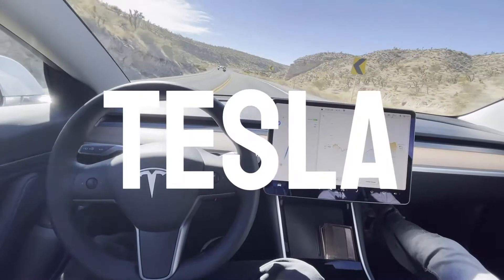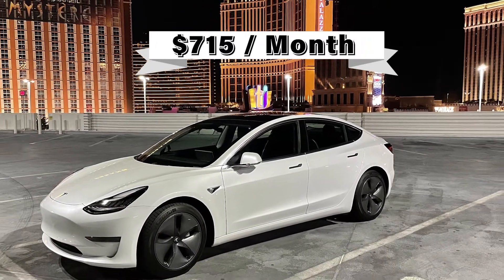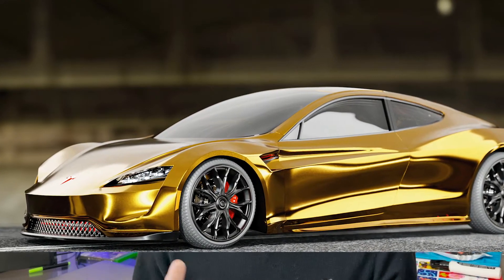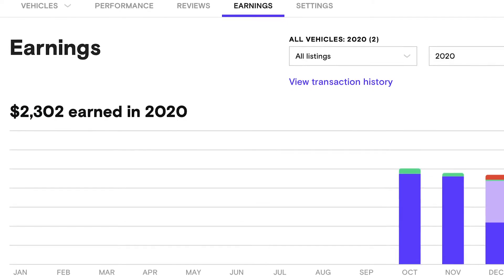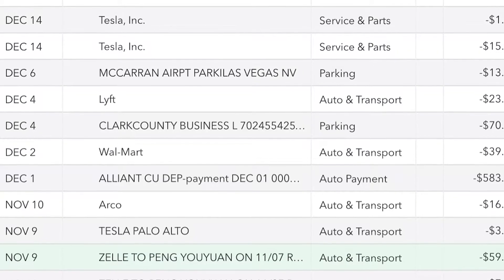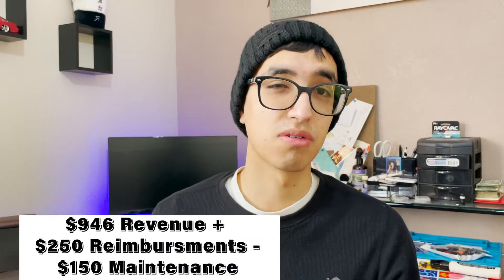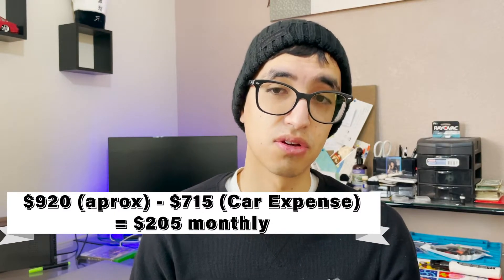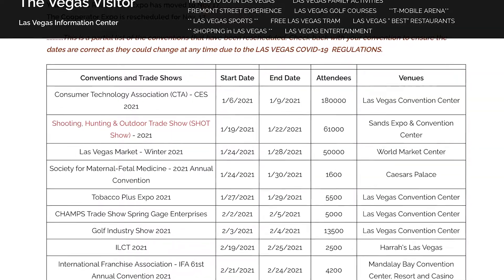How to own a Tesla for Free, and even get $200 per month.